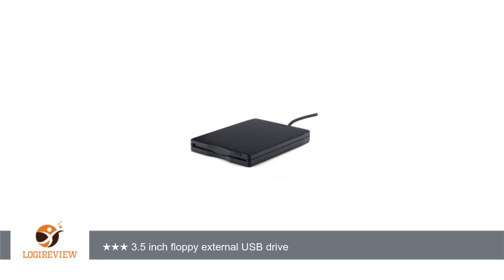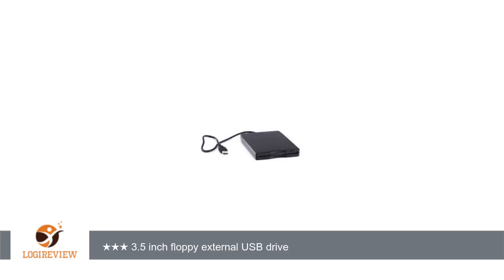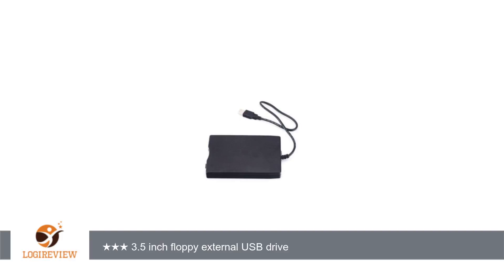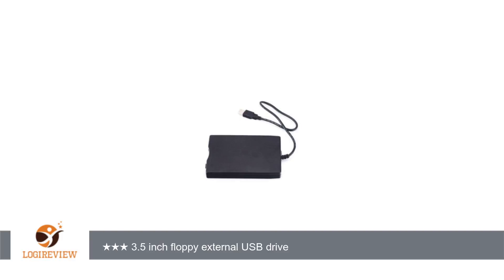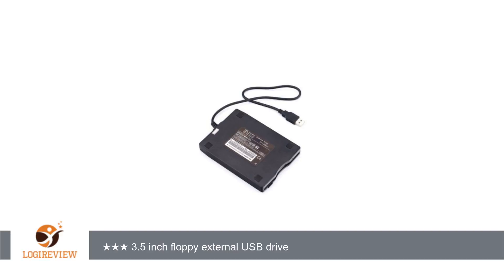NEWSTYLE USB -3.5 External Floppy Disk Drive | Review/Test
Review about   NEWSTYLE USB -3.5 External Floppy Disk Drive
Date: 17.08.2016